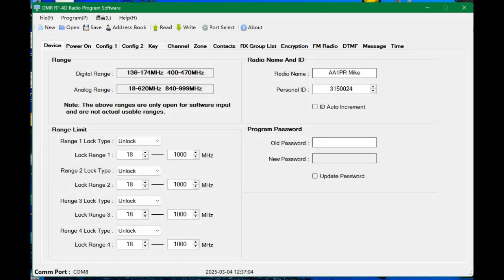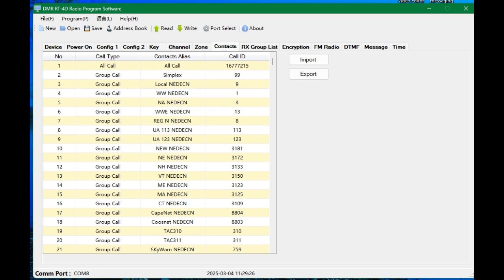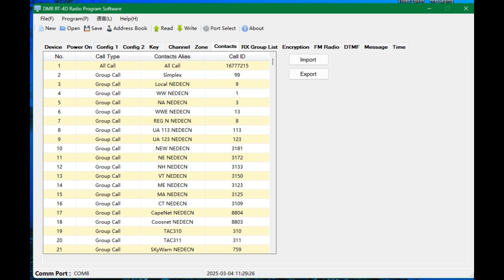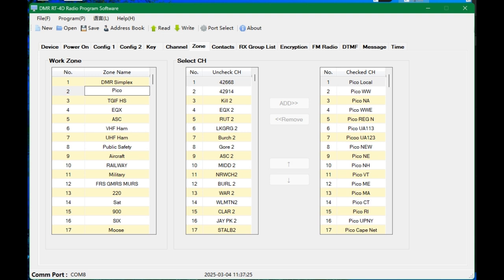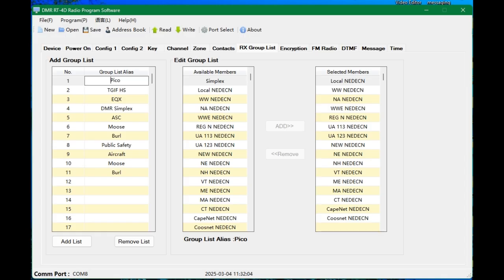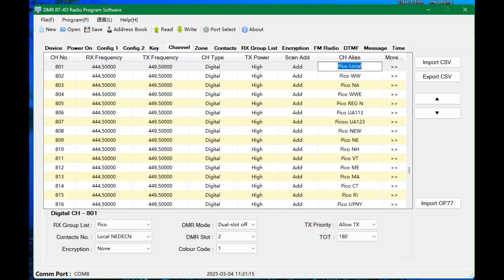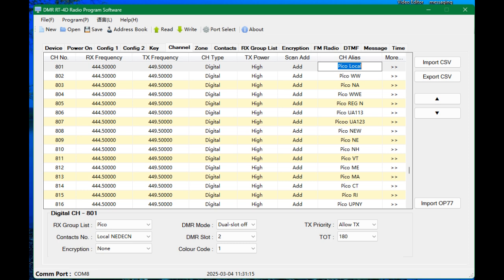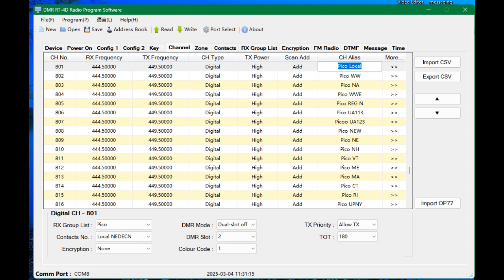Radtel RT4D Codeplug Setup Via CPS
Please visit our amazon store simplyhamradi-20 to purchase this product:
Radtel RT4D